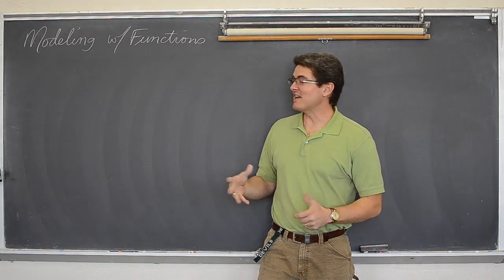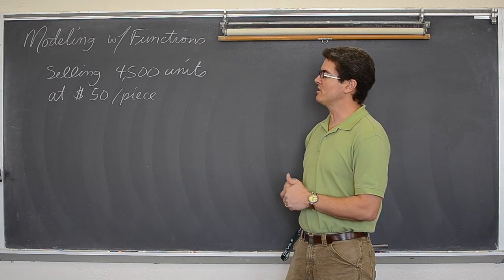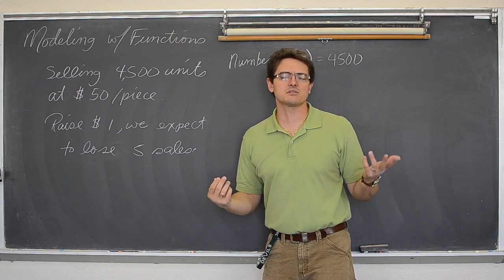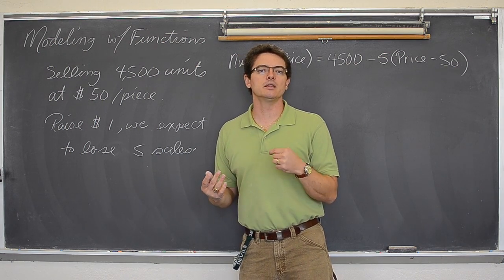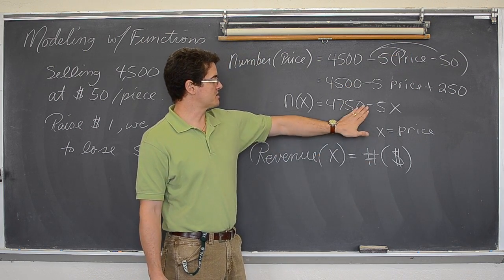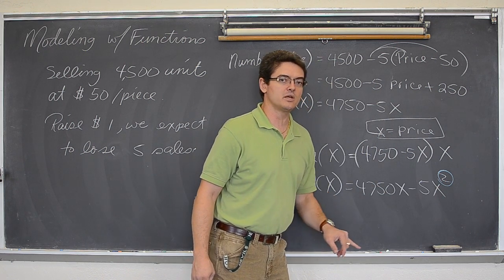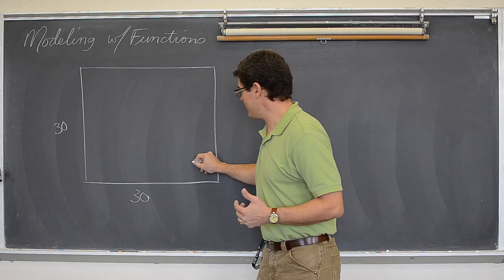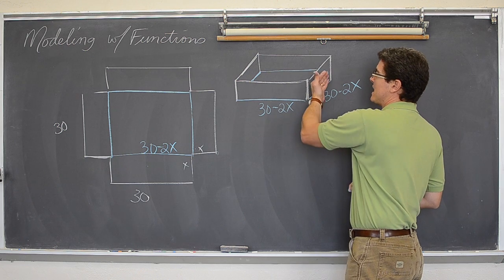Modeling with Functions Part 1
We model real life scenarios of sales and volume of a box with functions.  These type of PreCalculus questions will help to prepare for the sections of Calculus called Related Rates.